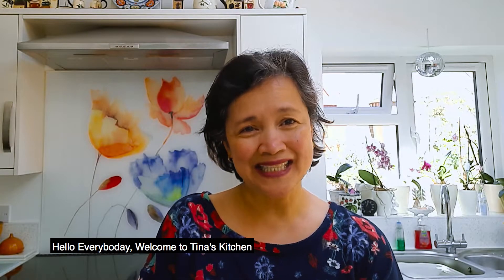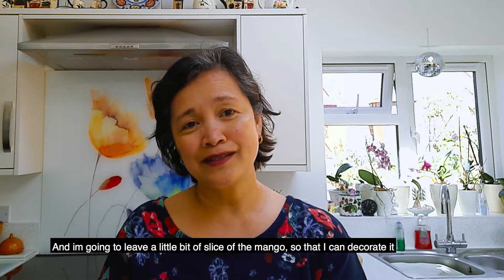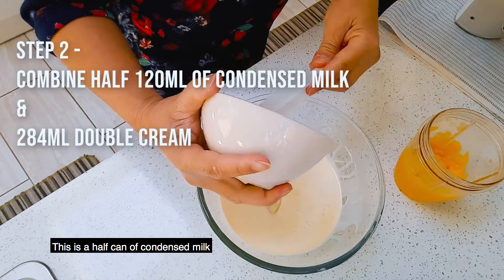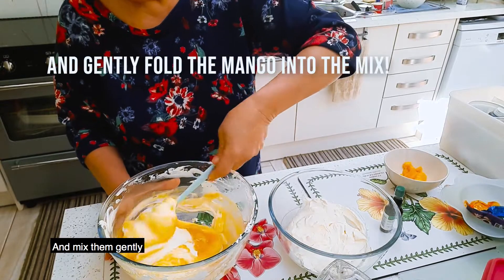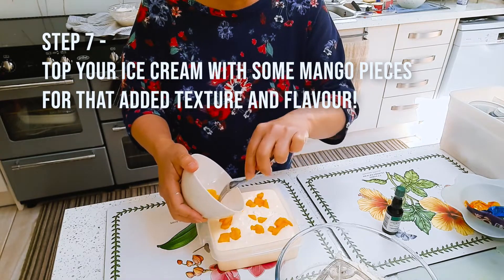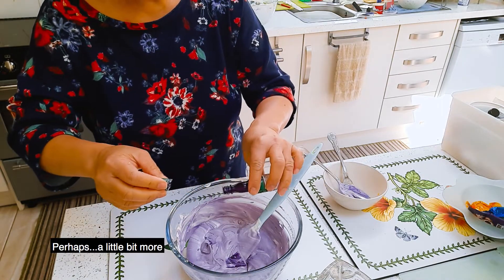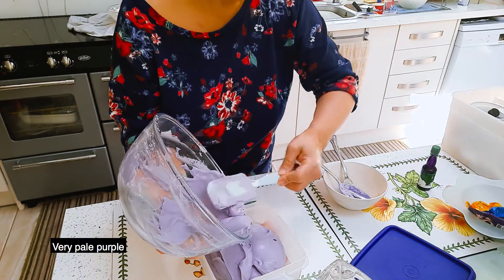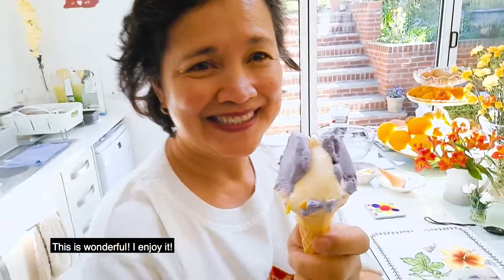Tinas Kitchen - Episode 1 Mango and Ube Ice cream recipe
Here is my easy to follow Mango and Ube ice cream recipes!

Just three simple ingredients!
- Double cream
- Condensed Milk
-Flavour of your choice!

With the little equipment you have at home, you too can make delicious long lasting treats from the freezer!

Tina's kitchen.